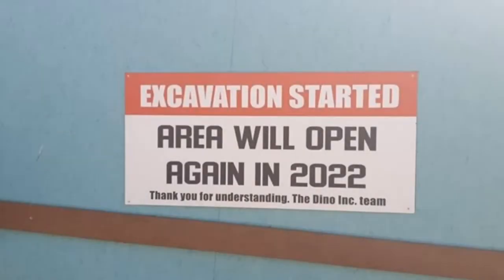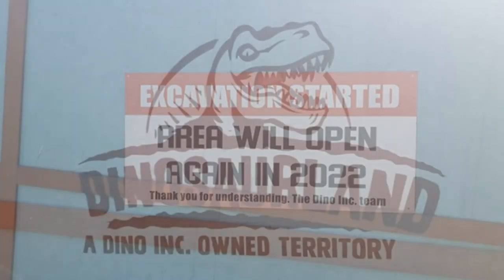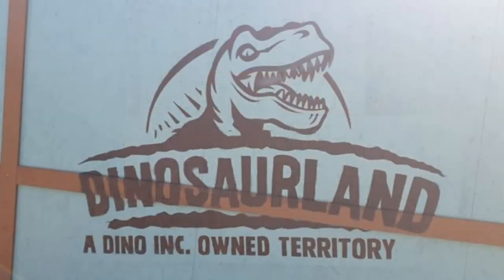Footers Spotted Onsite At Djurs Sommerland Suggests They Could Build A Mack Coaster In 2022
On this episode of Theme Park Newsroom, I'll be sharing some construction for Djurs Sommerland's brand new rollercoaster opening in 2022, replacing the family attraction Jungle Safari. I'll be sharing some construction updates, including the spotting of footers and also share some coaster types predictions and try to analyse what this new 2022 attraction could be.